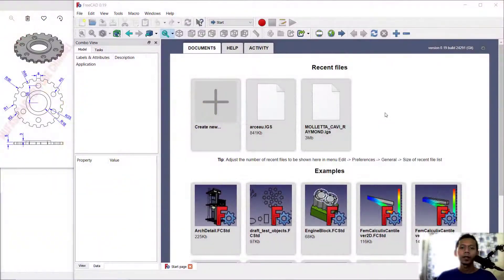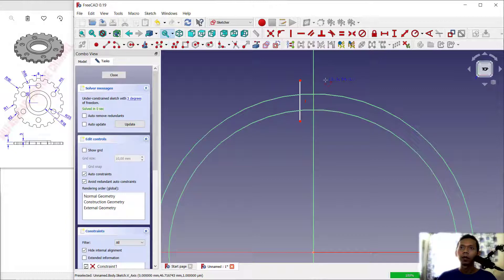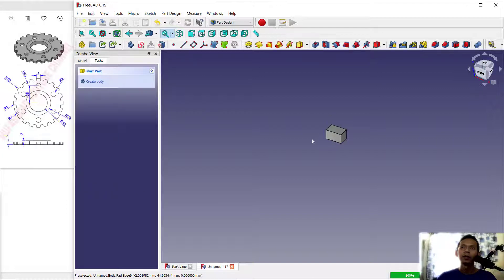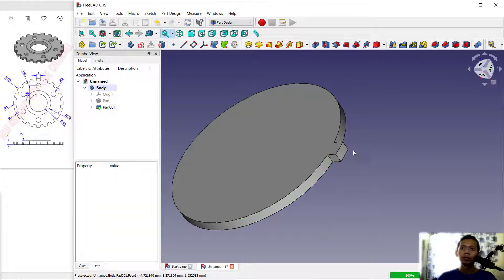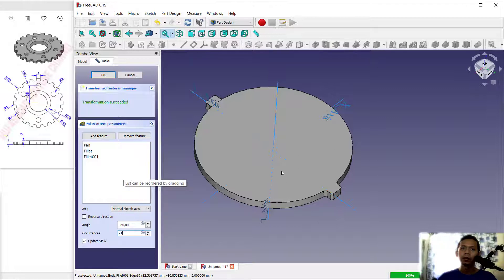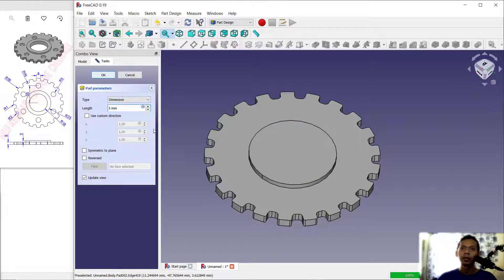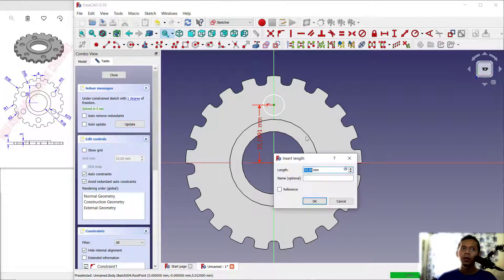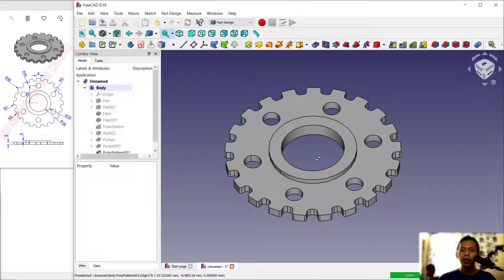Exercise 10 FreeCAD Basic Part Design Tutorial For Beginner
Learn Freecad basic 3d modeling tutorial exercise 10 how to create gear for beginner